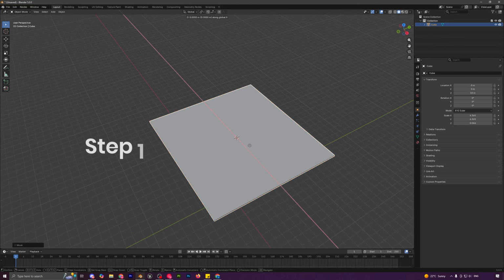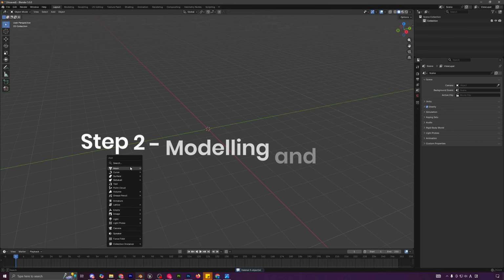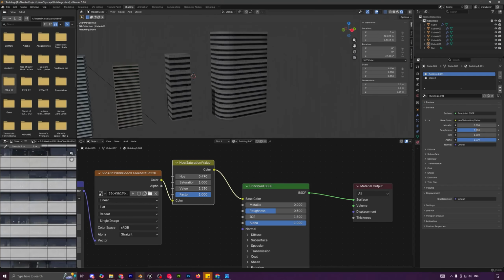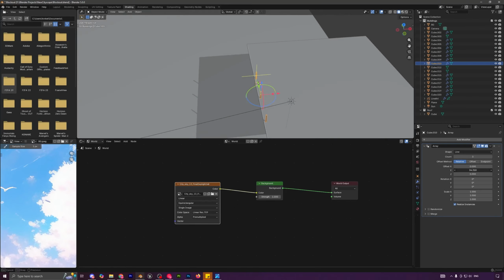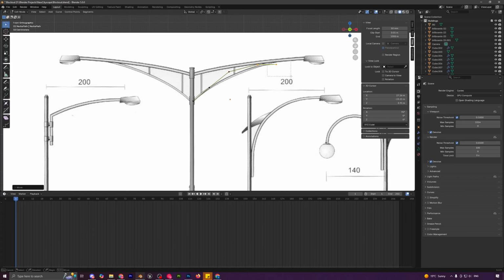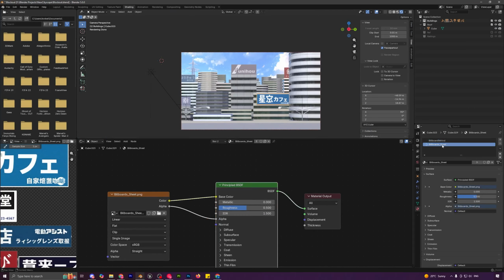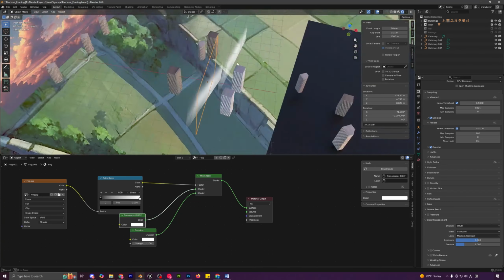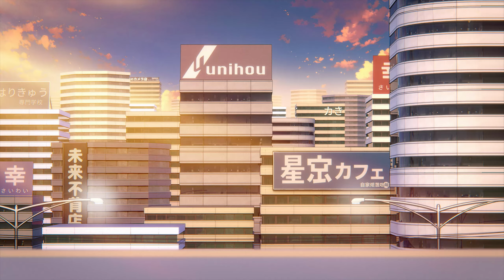How I Made THIS Anime Cityscape in Blender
In this video, I show my full process for creating an anime-style scene in Blender — from a simple blockout to the final rendered cityscape. I cover how I set up the composition, build the buildings using basic shapes and texture sheets, add variations with UVs and the Array modifier, and bring everything to life with props, fog planes, and background elements.

I also break down my lighting and compositing workflow to achieve that soft anime look, and how I created both a daytime and evening version of the scene. Final touches are done in Photoshop with glow, sharpening, and subtle overlays.